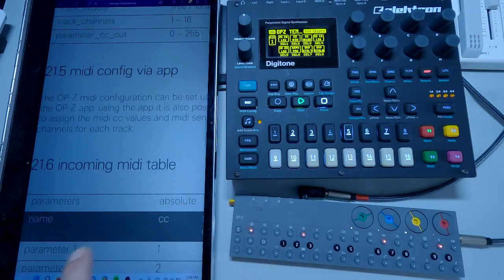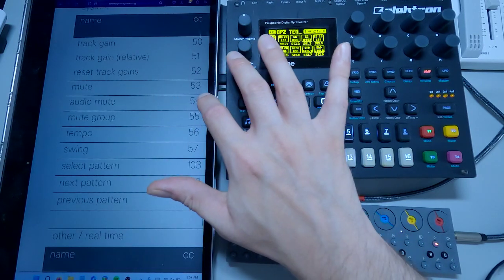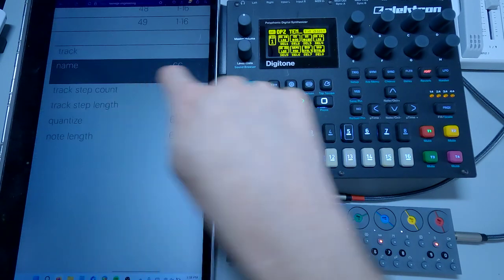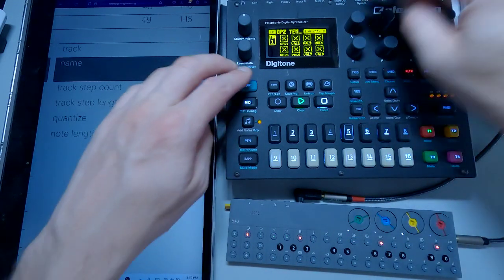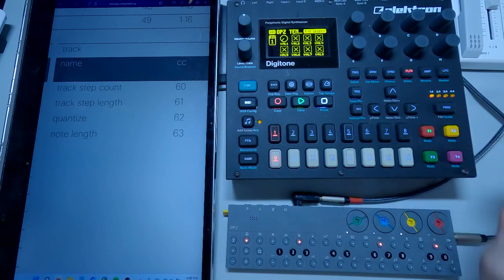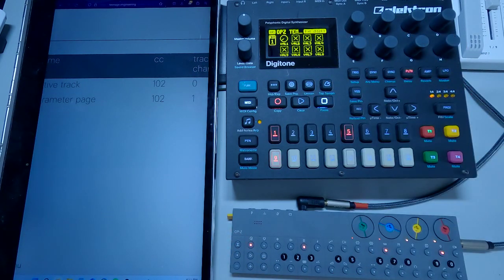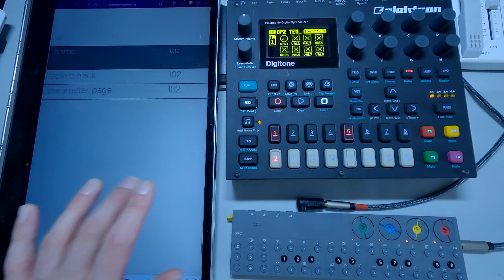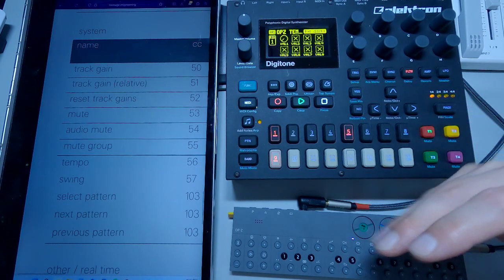These incoming MIDI CCs make the OP-Z even more powerful (sequence mute groups, active track + more)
This video's importance far exceeds my title/thumbnail skills.

Chapters:
0:00 Overview
0:27 Adding an LFO to step count (CC 60)
4:03 Where these are in the guide
6:30 Pausing an OP-Z track with CC 61
9:02 Sequencing mute groups (CC 55)
11:00 Individual track gain (CC 50)
13:50 Changing the active track (CC 102 Ch 1)
15:52 Changing the parameter page (CC 102 Ch 2)
17:08 Changing patterns (CC 103)
18:35 Rambling outro